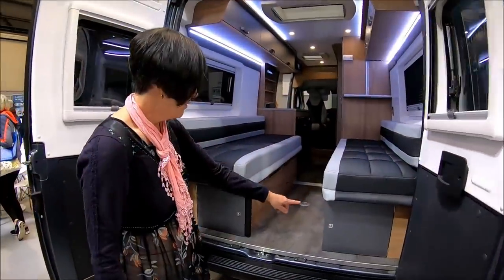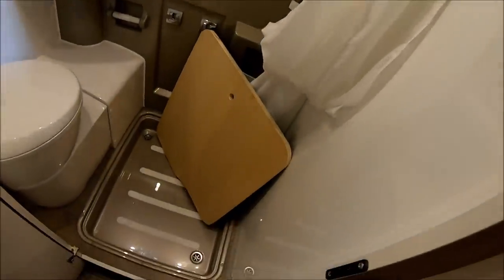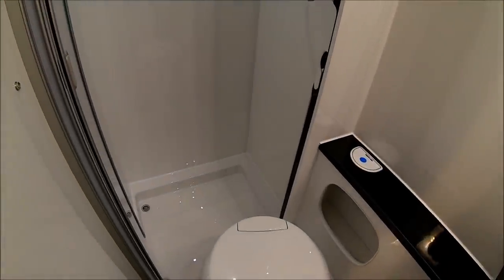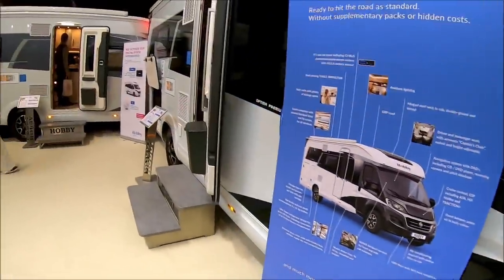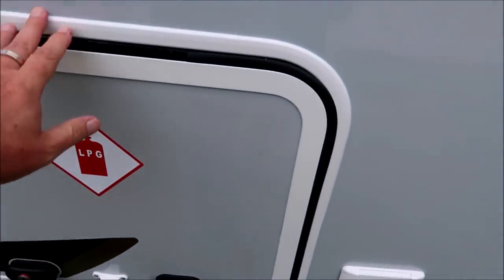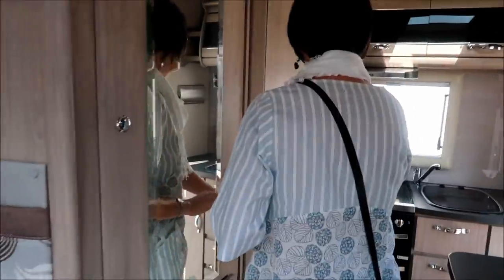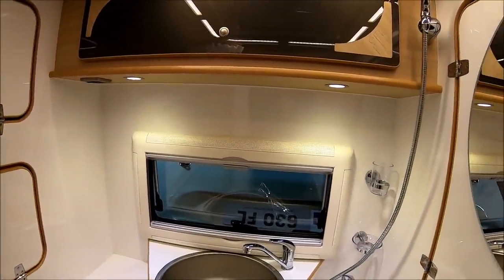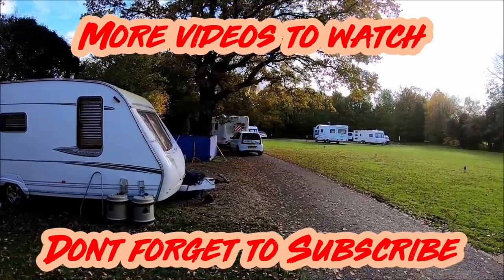Virtual MOTORHOME SHOW Favourite Vans and Brands | From 2019 and 2020 | Vlog 330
In this virtual motorhome show (part 2) we look back at some of our favourite vans and brands at various shows during 2019 and 2020. Danbury Campervans, Hobby Motorhomes, Bailey Autograph, Autosleeper and IH Campervans.